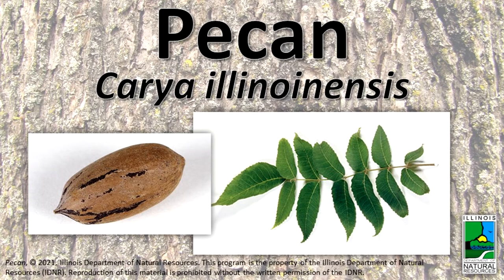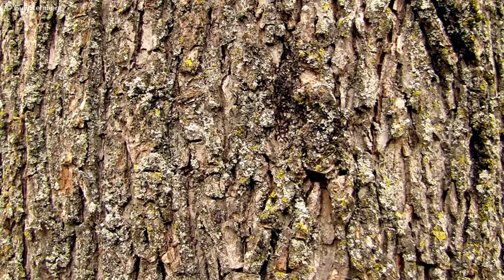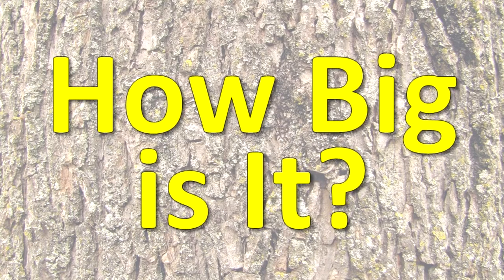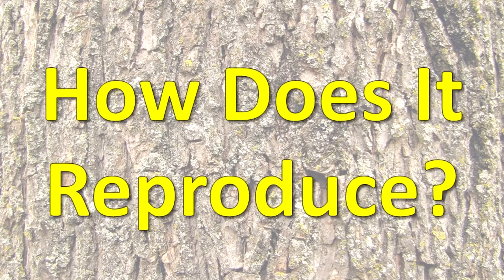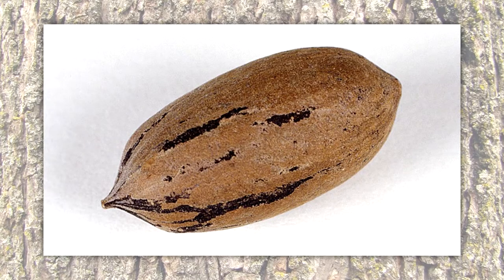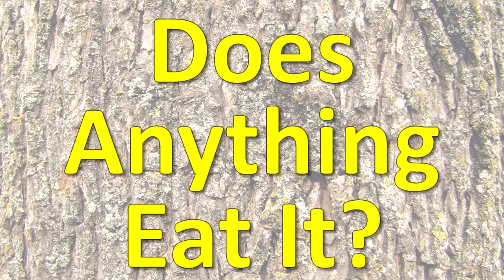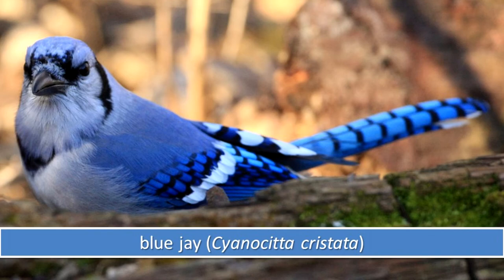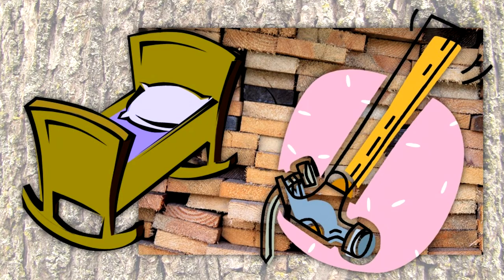Pecan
Learn about this valuable Illinois tree species!